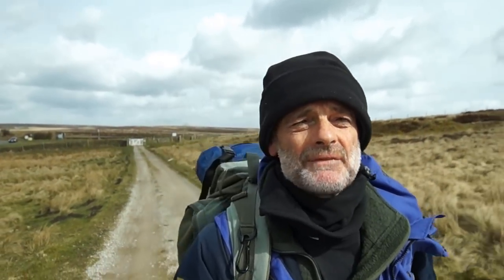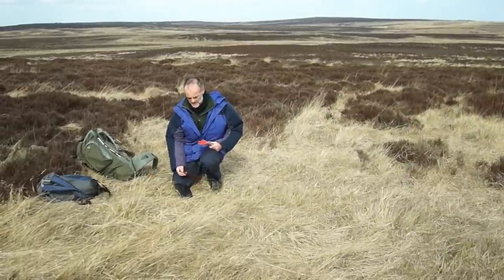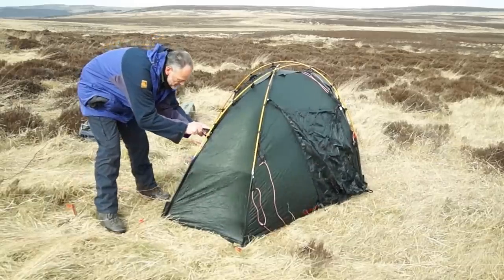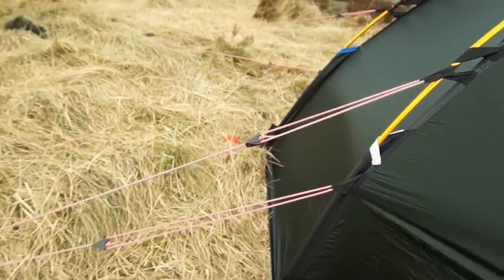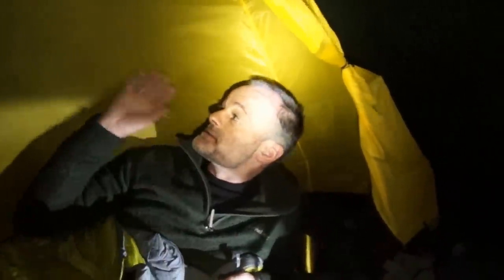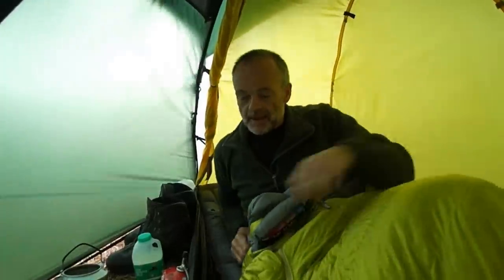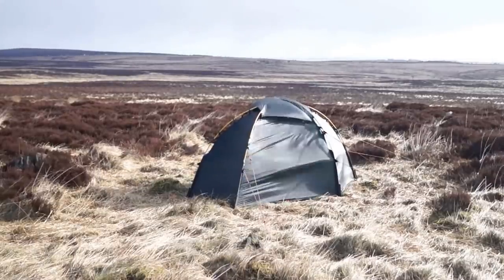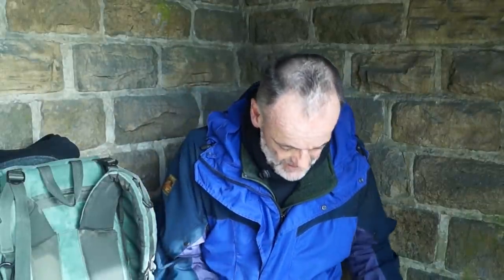Hilleberg Soulo Wild Camp in the Peak District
Overnight wild camp in the Peak District using my Hilleberg Soulo tent for first time. Showing ease of pitching, ability to stand up to wind and rain, and packing up in the morning